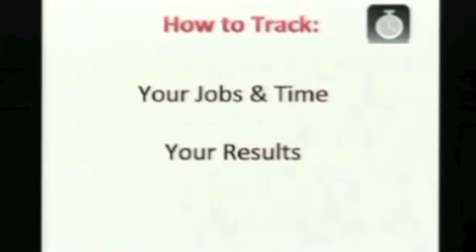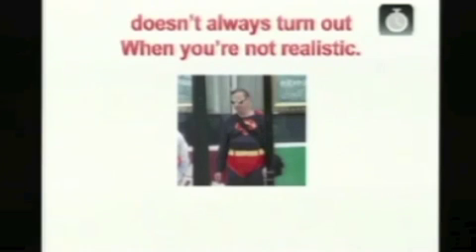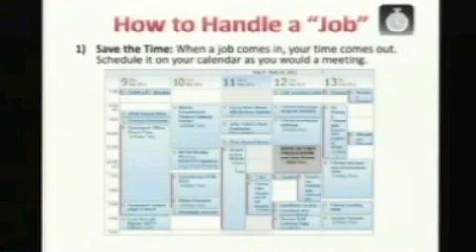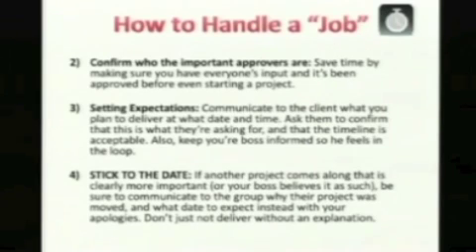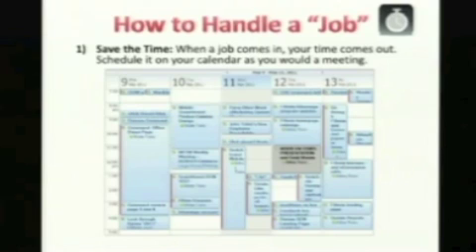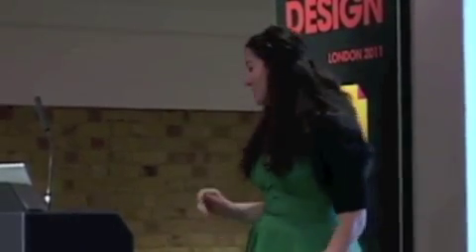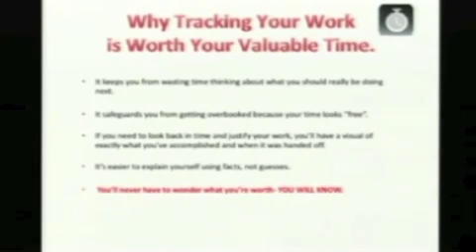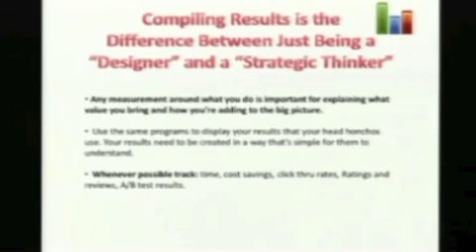Track your Creative Work in a way that Matters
Clip from the Future of Web Design Conference. London, 2011.
Speaker: Abbey Tosic
Clip Topic: How to track your creative work in a way that matters in a corporate or agency environment